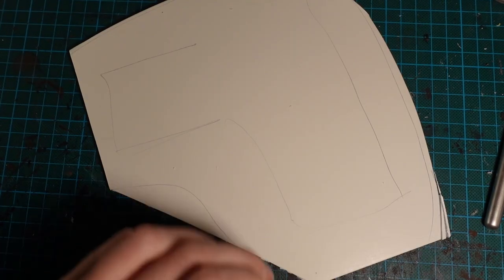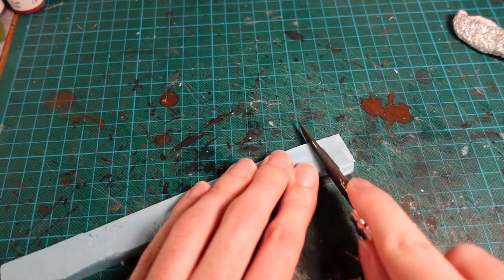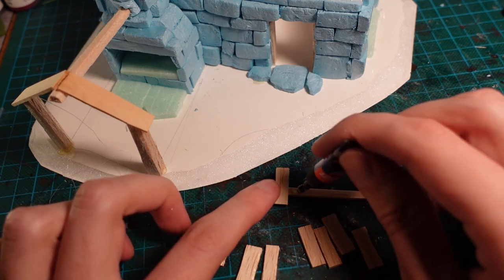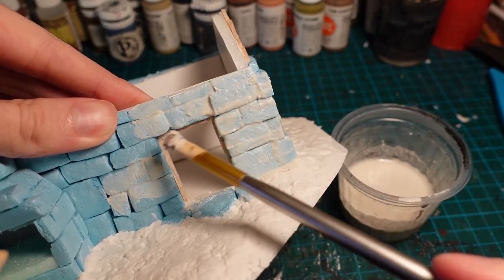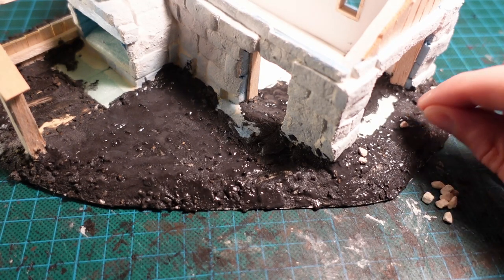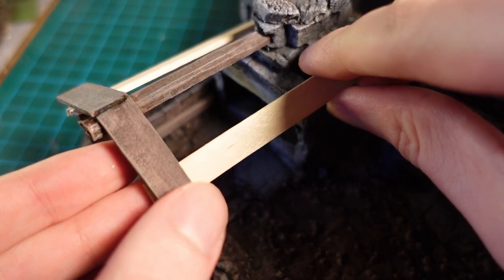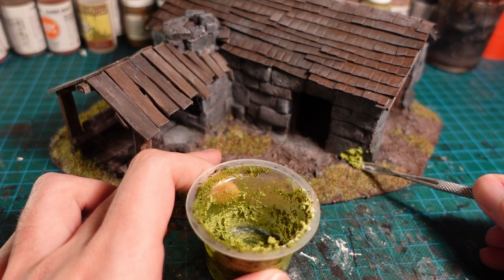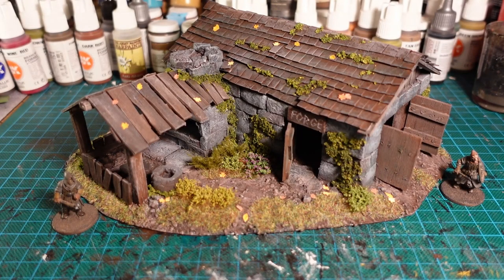Scratch Building a fantasy blacksmith/forge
A short tutorial on how to make a model blacksmith/forge out of styrofoam and balsa wood for rpg's and wargaming.